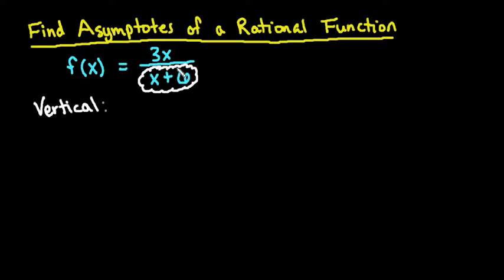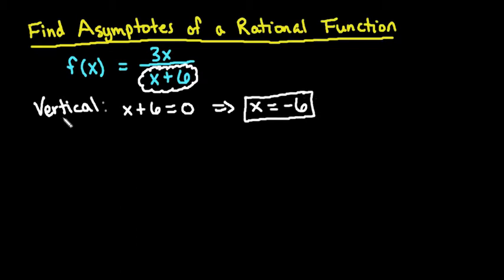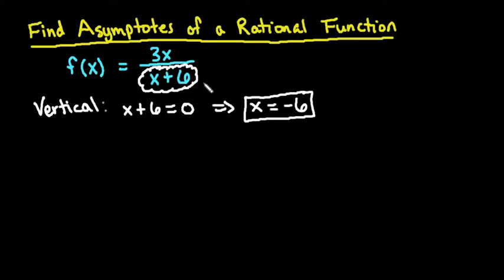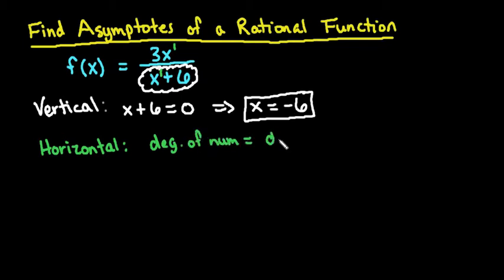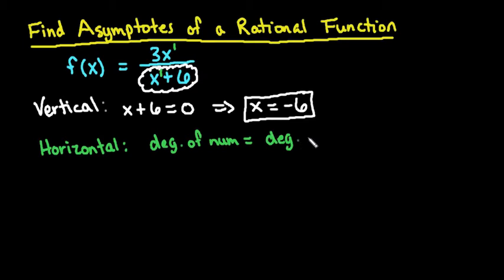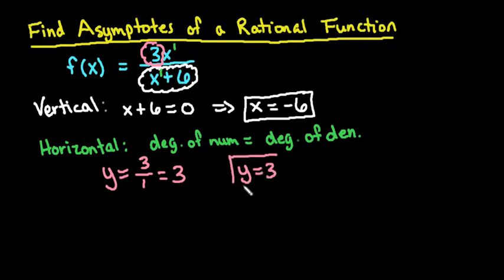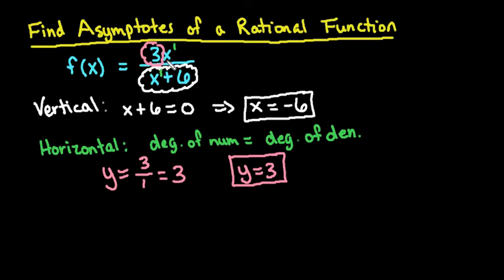Find Asymptotes of a Rational Function Ex 3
Learn how to find the asymptotes when the degree of the numerator equals the degree of the denominator.